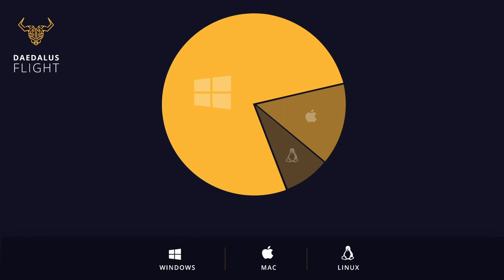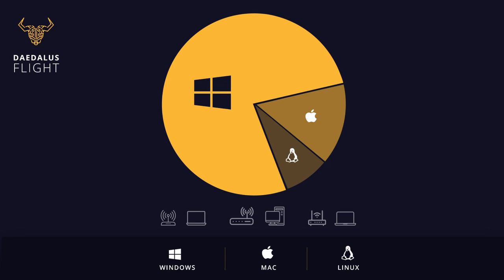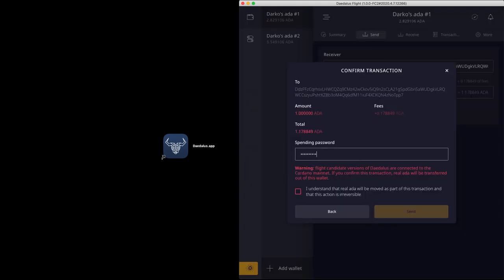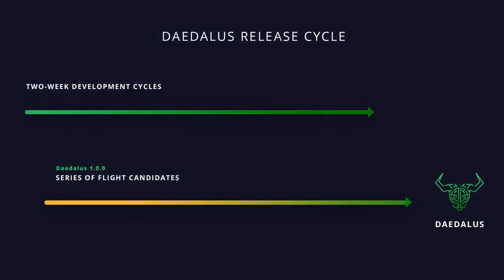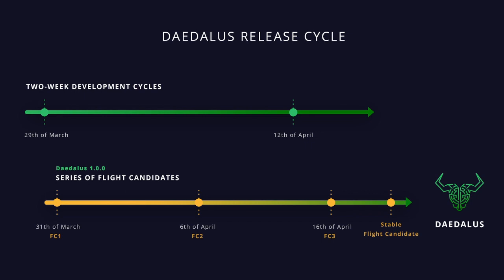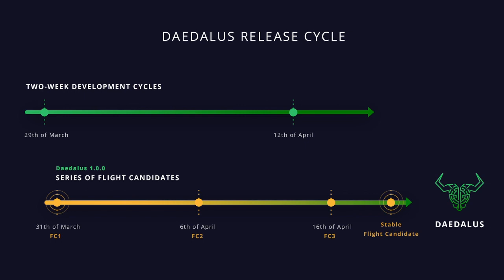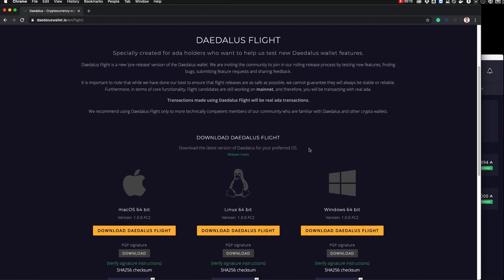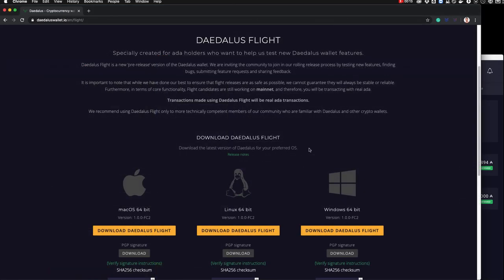Introducing Daedalus Flight; our new mainnet wallet testing program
Welcome to Daedalus Flight, a new pre-release version of our Daedalus wallet that connects to the Cardano mainnet. We invite you to come onboard!

and click the ‘Flight’ tab to download the latest Flight candidate version.

Daedalus Flight is a real wallet. Transactions made with Daedalus flight are real ada transactions. However, Daedalus Flight was created to encouraging ada holders to help us test and give us their feedback on new wallet features before we deliver the final Daedalus release to every user. While we can test to a certain degree in the lab, the only real test comes with the deployment of the product to real users.

Daedalus Flight is safe to use because it is an entirely separate wallet installation that runs alongside the production version of the Daedalus wallet. And you can use both at the same time.

We recommend this Flight program for ada holders who are already familiar with Daedalus wallet. We also recommend that volunteers are confident with file management on their operating system - whether that is Windows Explorer on Windows, Finder on MacOS or one of many equivalents on Linux.

If you experience an issue with Daedalus Flight, you can just switch back to using your usual Daedalus wallet. No problem. But please do help us improve Daedalus Flight by logging a support ticket. We can then make sure we feed that into our ongoing improvement process.

We manage Daedalus development within two-week development cycles. At the end of every cycle, we will create a new Daedalus Flight release with new features.

We are always looking at how we can develop and improve Daedalus further. So please get involved and visit the official Daedalus
and click the ‘Flight’ tab.

Make sure you download Daedalus only from the official website. Please, be vigilant and do not download Daedalus Flight from anywhere else!

And to be extra sure that you are downloading a genuine product, please follow the verification instructions from the Daedalus website.